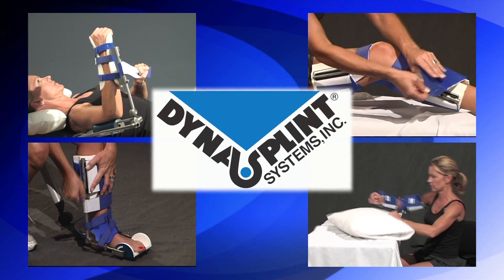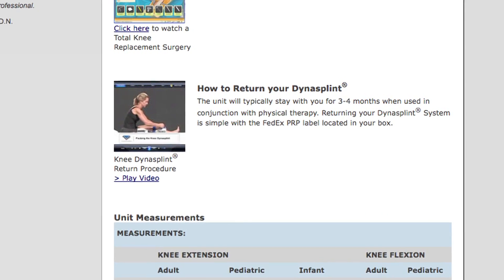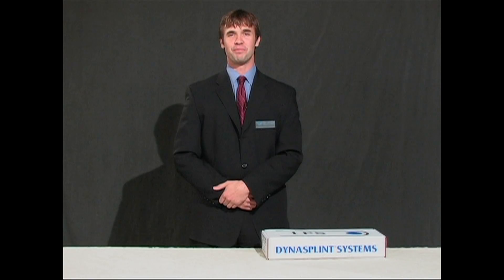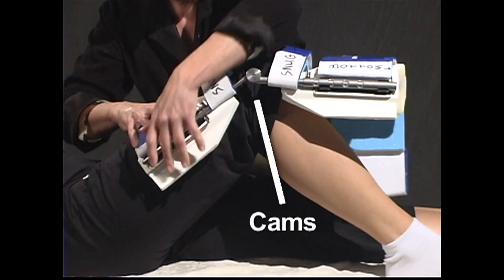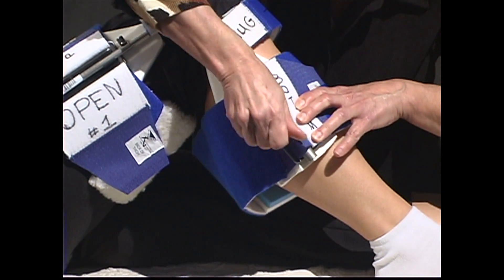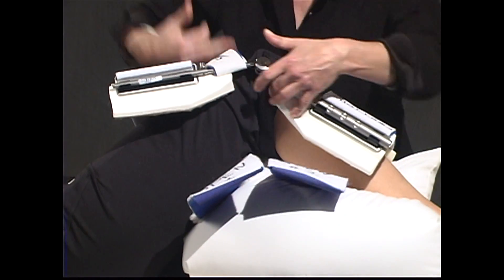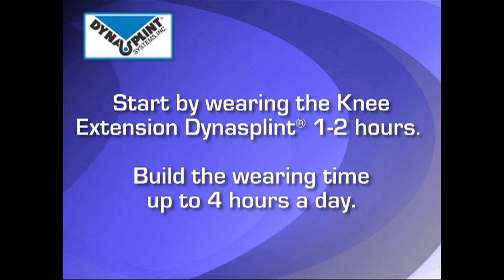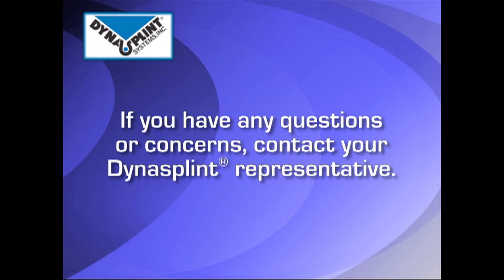Applying the Neurological Knee Extension Dynasplint®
The neurological patient is an excellent candidate for dynamic splinting and thus, the Knee Extension Dynasplint® Systems. The spring-loaded tension system safely accommodates a patient's tone by moving with the patient during episodes of resistance or spasms. When tone is challenged with a consistent, even force that fatigues the muscle and mentally relaxes the patient to accept the Dynasplint®, the spring tension systems then bring the patient back to their end-range to continue a low-load, prolonged-duration stretch (LLPS). By normalizing tone and gaining ROM for the future, Dynasplint® Systems can be beneficial for existing contracture patients, as well as, those new patients who need early intervention. A long-term wearing schedule is always recommended for both contracture management and prevention by delivering a daily program of ROM with tone inhibiting therapy while the patient is resting at home.